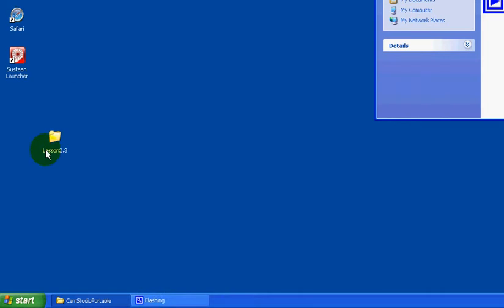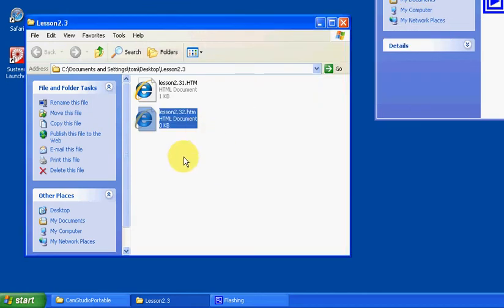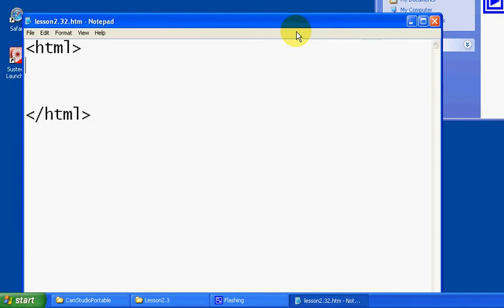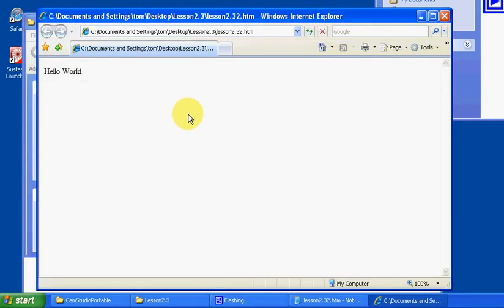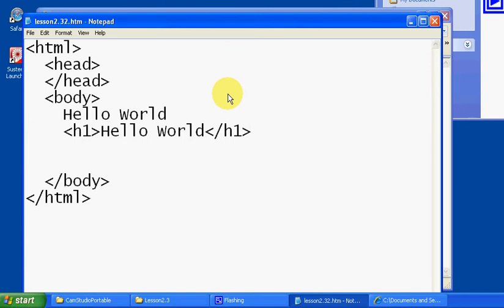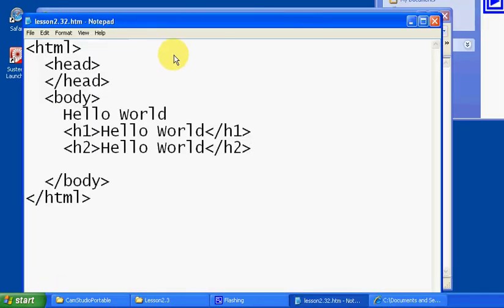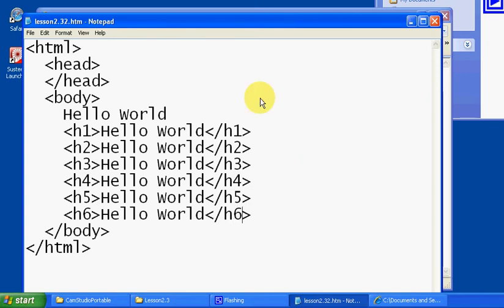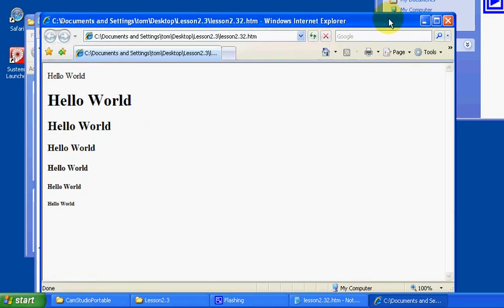HTML Lesson 2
Describes HTML paragraph header tags